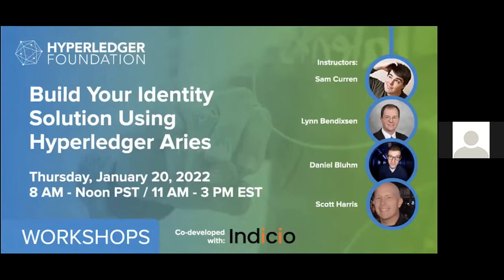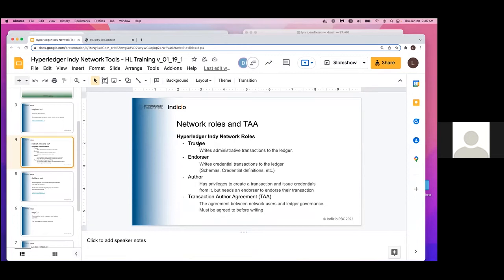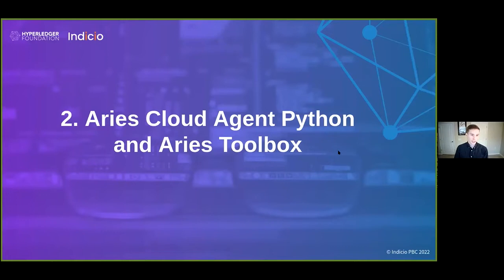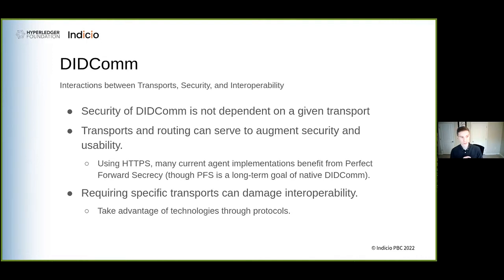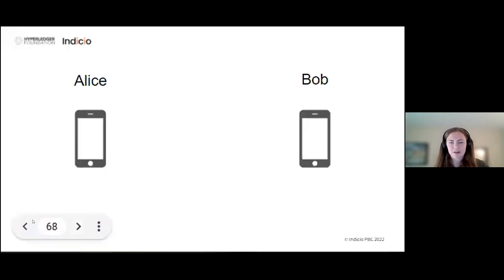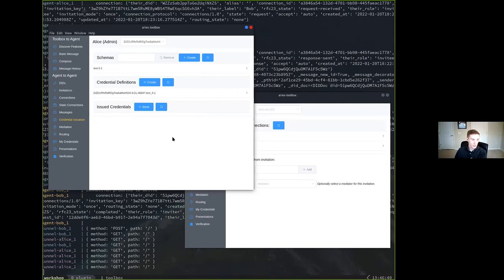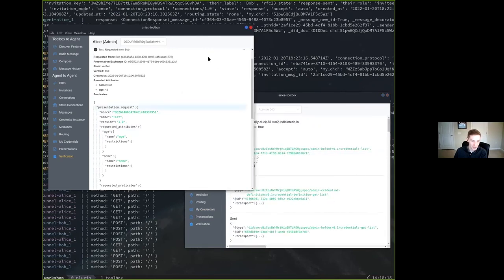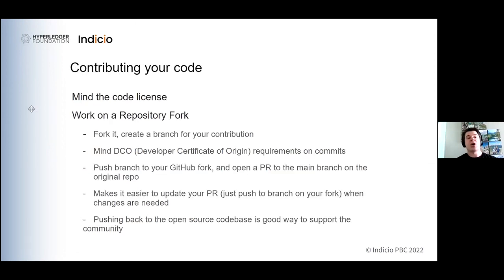Build Your Identity Solution Using Hyperledger Aries workshop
A recording of a workshop run by Indicio on January 20, 2022.  This is a four hour online course to introduce the core concepts and principles of decentralized identity. As you progress, you’ll learn how to use the SelfServe and indyscan network tools, be introduced to the Indy Command Line Interface (Indy CLI) and install and run the Aries toolbox to create, issue, and verify a verifiable credential.

If you'd like to go through the workshop following the video, there is a companion document with details you will need at:

And if you have any questions about the workshop or about Hyperledger Aries, feel free to join the aries channel and ask questions there